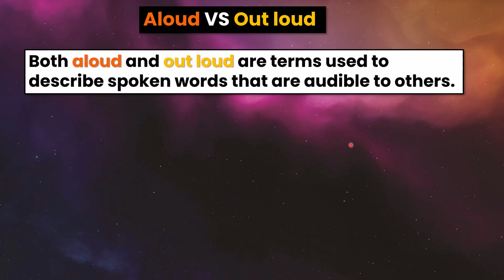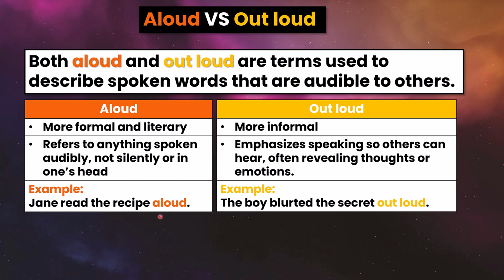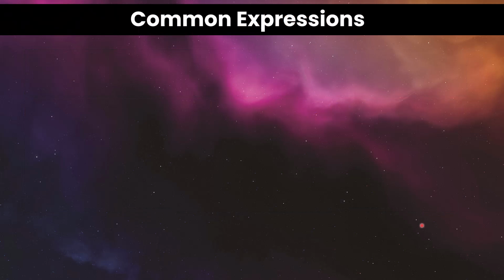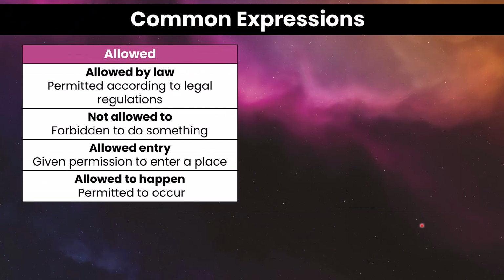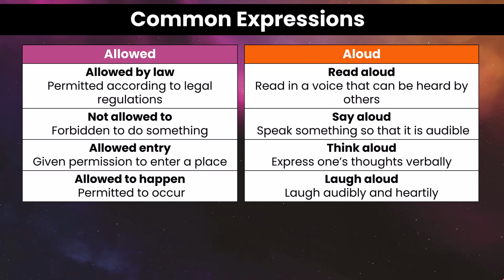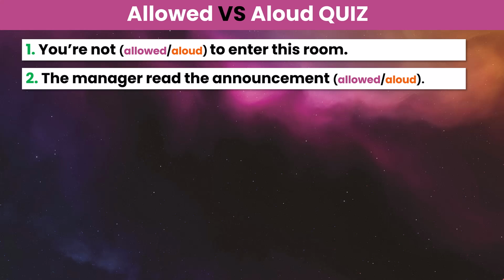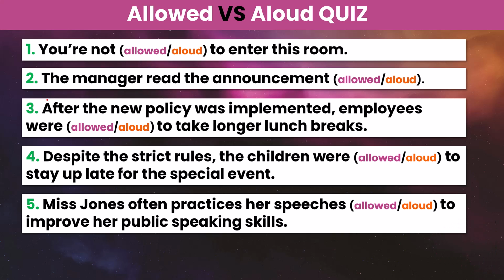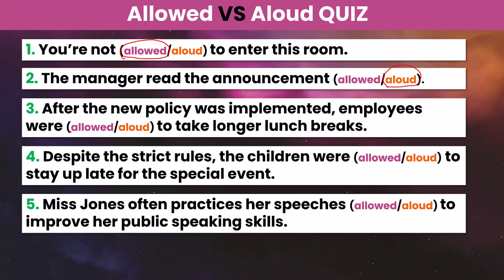Allowed VS Aloud VS Out Loud | English Homophones Lesson + Quiz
Learn the difference between ALLOED and ALOUD in this English grammar lesson. These homophones are commonly confused because they have the same pronunciation. I'll teach you the difference between the verb "allowed" and the adverb "aloud" (which is similar to the adverb phrase "out loud").

At the end of the lesson, there will be a short quiz to test your knowledge.

Allowed is the past tense or past participle of the verb "allow" which means to give permission. Example: You're allowed to use my computer.

Aloud is an adverb which means to say or speak audibly. Example: She enjoys reading aloud in class.

Chapters:
00:00 - Intro
00:30 - Allowed (Verb)
01:10 - Aloud (Adverb)
01:45 - Out loud (Adverb Phrase)
03:05 - Common Expressions
 04:10 - Homophones Quiz
05:00 - Answers